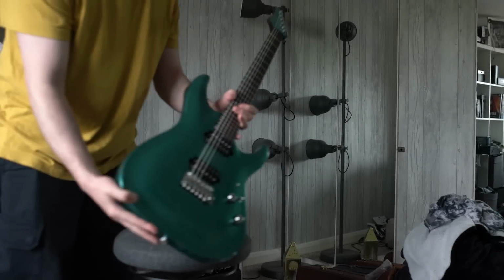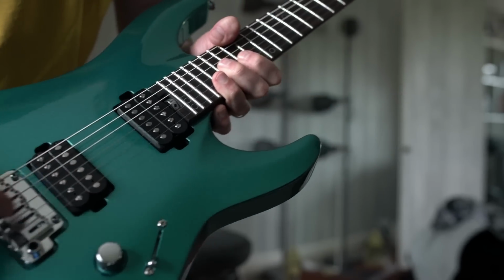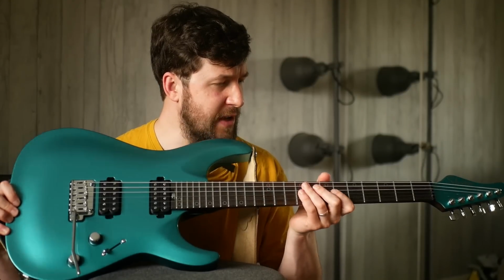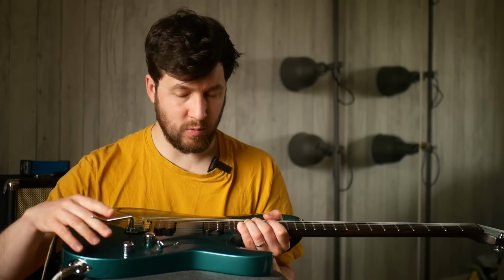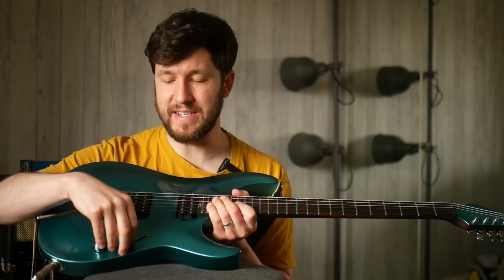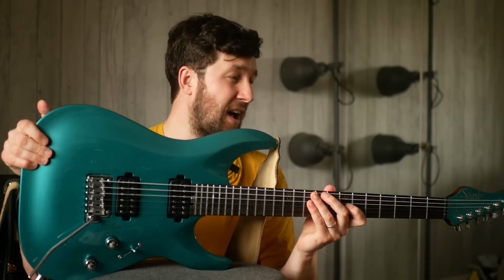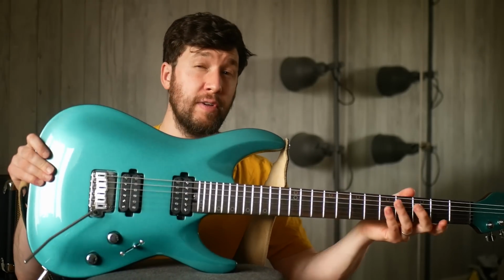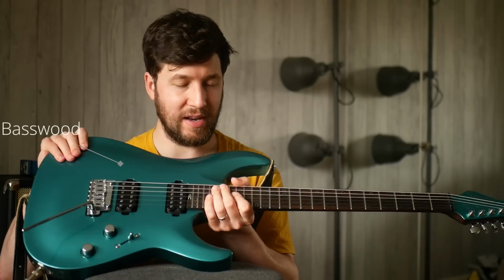This Guitar is AMAZING - Schecter Aaron Marshall AM6 First Impressions Review and Demo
When I heard about Aaron Marshall of @Intervalsmusic signature Schecter I was intrigued for a few reasons. Firstly, Schecter are making great stuff like the Nick Johnston signature that I tried last year, and secondly, I think Aaron is a pretty specific and picky guy. And so therefore, the specifications of this guitar are really pretty high quality stuff at this price range.

Try my general patches for Helix or HX Stomp in this bundle for £6.99 using this link - I will then send out the patches!